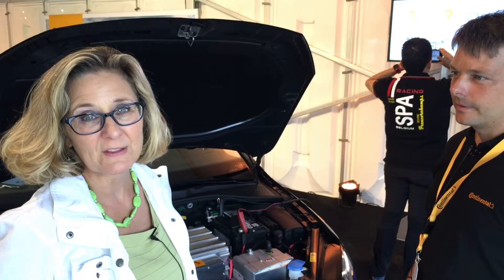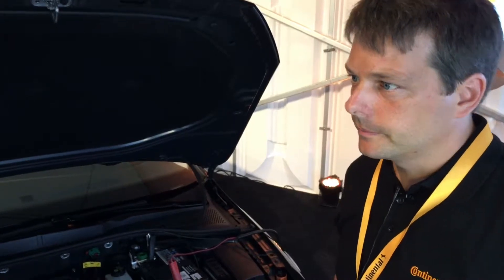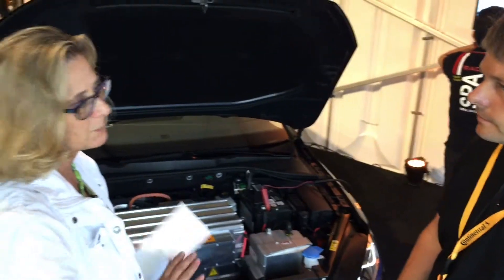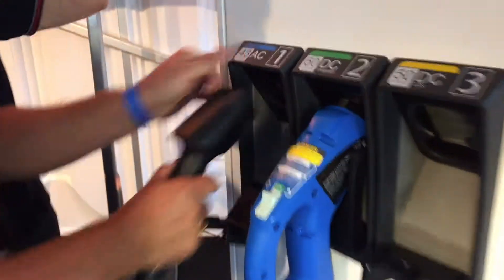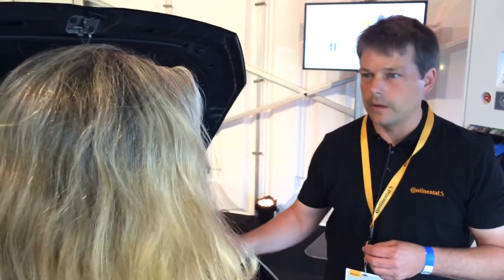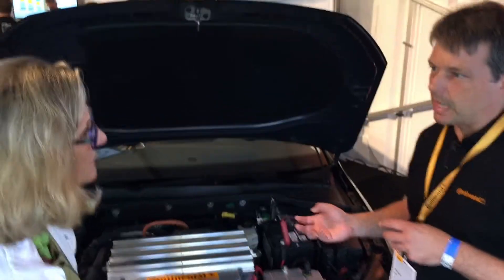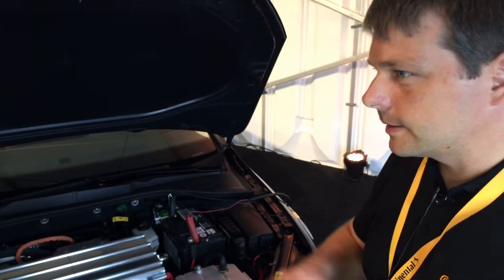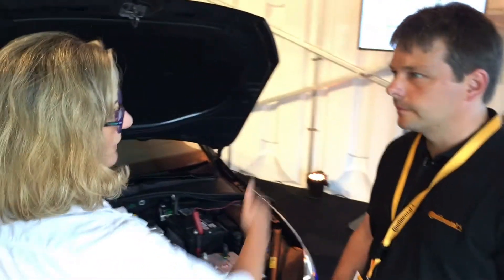Continental All-Charge World Premiere at the TechShow 2017 Contidrom Test Center in Hannover Germany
Continental showed us some key innovations at the Frankfurt Motor Show, at the Continental TechShow 2017 event in the Contidrom Test Center in Hannover, Germany. Continental AllCharge System (World Premiere)

Bi-directional Charging
‘Universal charger’ for all types of cable-based charging stations:
› Up to 800V/350 kW
› Up to 12 times faster charging at
urban AC charging stations

Continental showcases its new AllCharge charging system installed in a demo vehicle as a world premier. This innovative charging technology transforms the electric powertrain into a “universal charger” for wired charging at charging stations equipped with different technologies. The driver can drive to any type of charging station / socket and re-charge their vehicle battery without having to worry about which kind of charging technology the station is equipped with. Thanks to the Continental AllCharge system, it will always be possible to charge vehicles to the maximum charging capacity of up to 800 volts and up to 350 kilowatts in the future. This bidirectional system also opens up new possibilities for a large amount of energy stored in the vehicle battery (“vehicle-to-grid” etc.).
EV charging made easy

Bearing in mind how important charging technology is for EV users in terms of stress-free everyday operation, Continental is now presenting innovations for this aspect of electric mobility too. The all-new AllCharge system, which is easy for automakers to integrate, turns the vehicle’s electric powertrain into a universal ‘charging system’. Drivers can then charge their vehicle at any type of cable-based charging station, and can always use the station’s maximum output rate. At urban AC charging stations in particular, this can cut the required charging time by a factor of 12. In addition, the bidirectional AllCharge system’s feedback capability will open up whole new applications for the electricity stored in the vehicle battery. For example this energy can then be used as a mobile power supply for electrical/electronic devices, such as a laptop, an electric drill or a refrigerator.